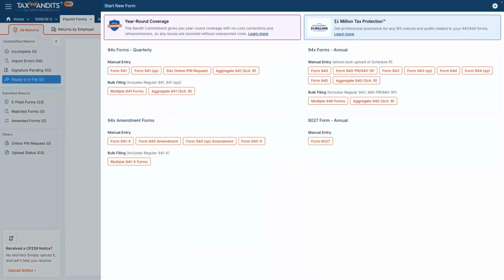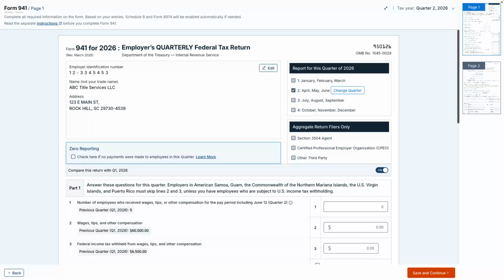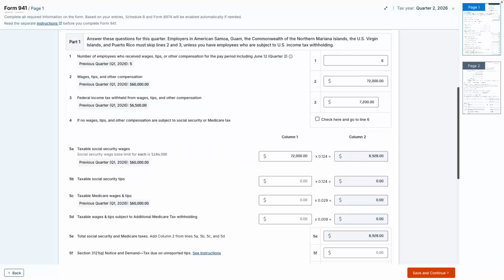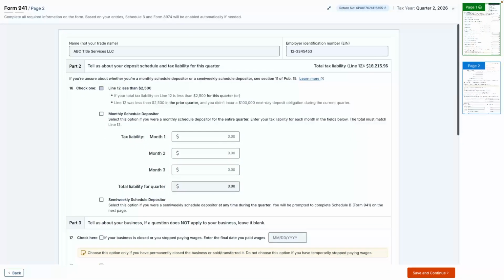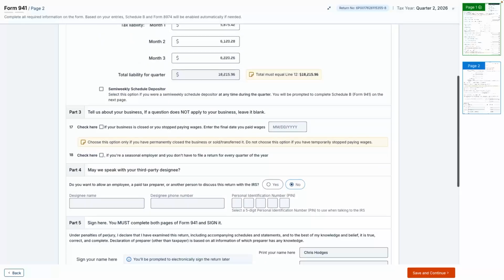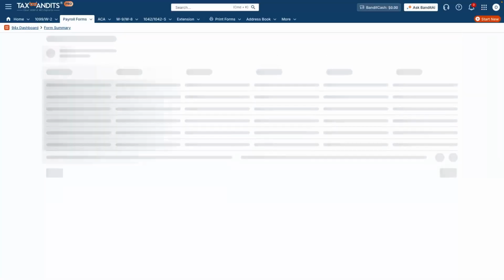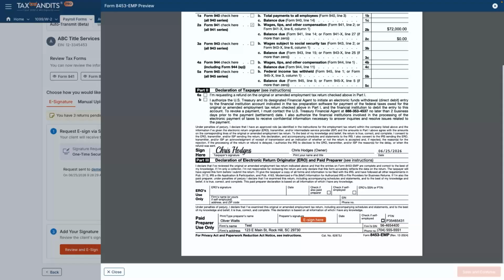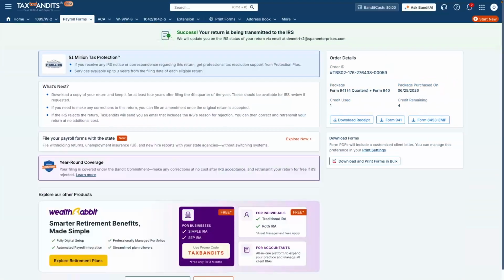How to File Form 941 Online | Step-by-Step TaxBandits Tutorial (2026)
Filing Form 941 doesn't have to be complicated. This step-by-step walkthrough demonstrates how to prepare, review, and electronically file IRS Form 941 using TaxBandits for a quarterly payroll tax return.

The tutorial covers every stage of the filing process, including starting a new Form 941, entering employer and payroll information, completing tax calculations, selecting a deposit schedule, reviewing the Form 941 Summary, running an audit check, collecting electronic signatures with Form 8453-EMP, choosing a filing package, and transmitting the return to the IRS.

Whether you're filing for a single business or managing payroll tax filings for multiple clients, this walkthrough provides an overview of the complete electronic filing workflow and the built-in tools that help improve accuracy before submission.